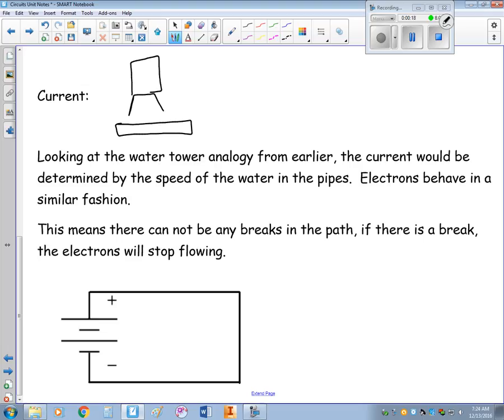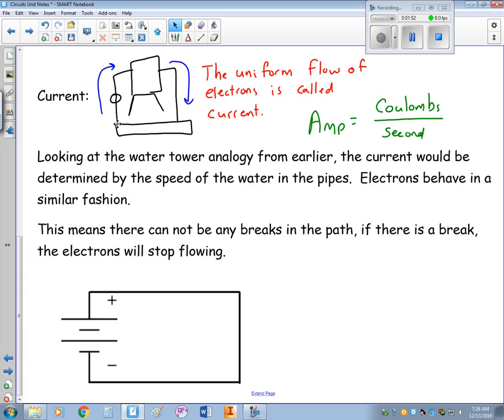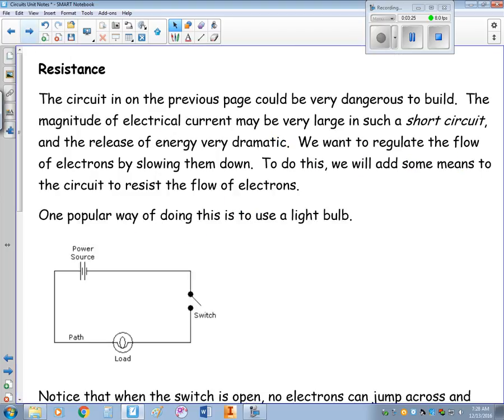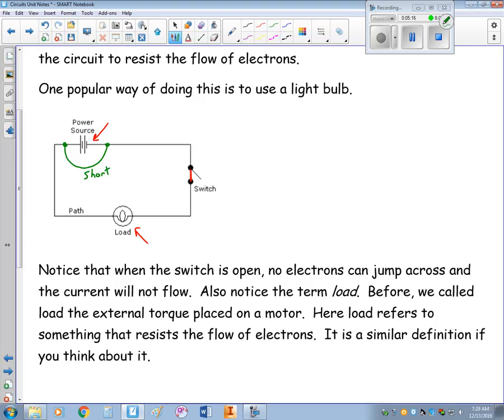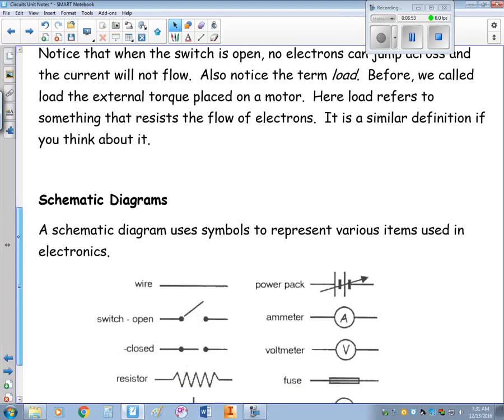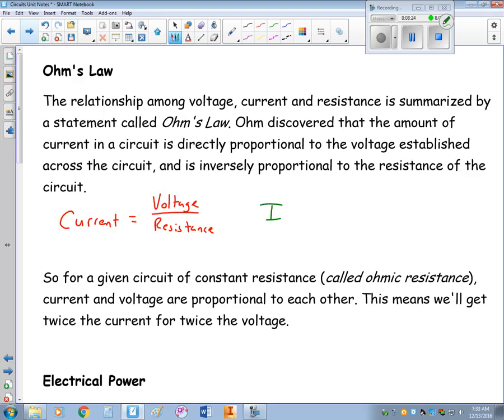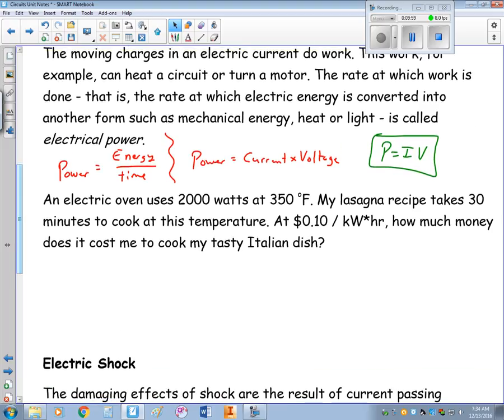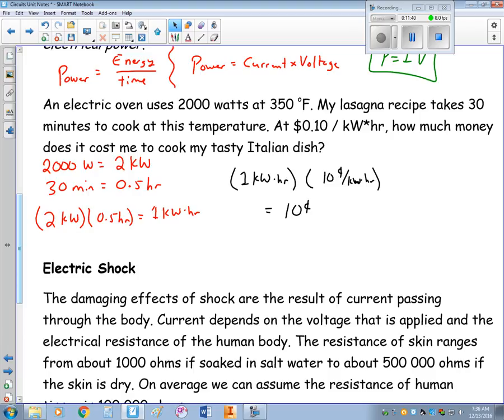Circuits Video 2